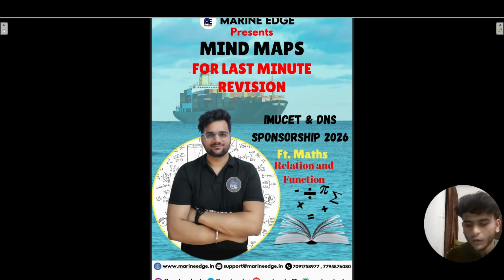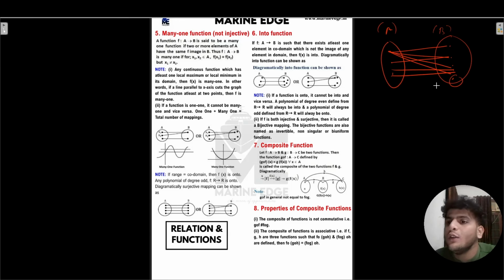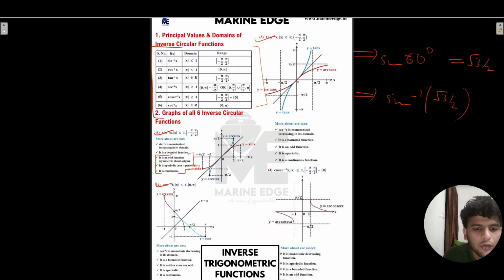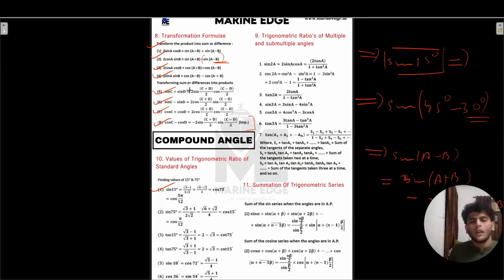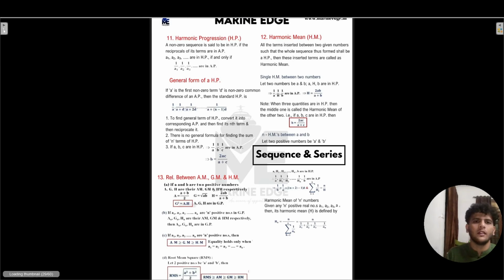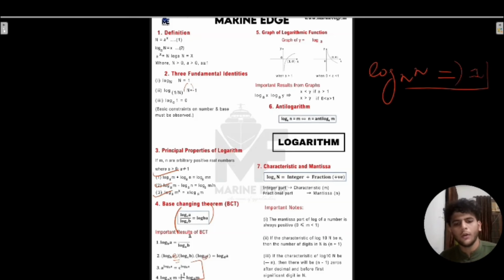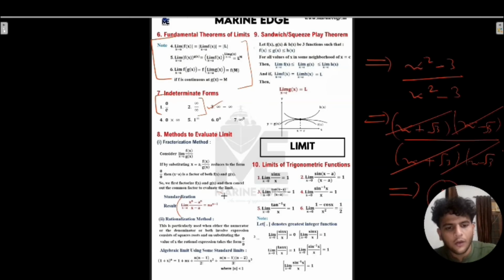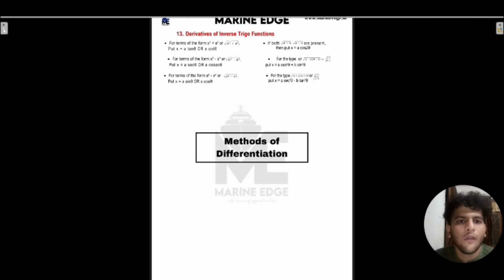IMUCET 2026 MARATHON MATHS🔥| Marine Edge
The final countdown has begun! ⚓ Ultimate IMU-CET 2026 Marathon is officially LIVE. In this video, Team Marine Edge comes together to give you the exact preparation, focus, and revision strategy you need to beat the time crunch and secure your rank.

Get FREE one-on-one career guidance from Marine Edge mentors currently sailing with top companies 📞